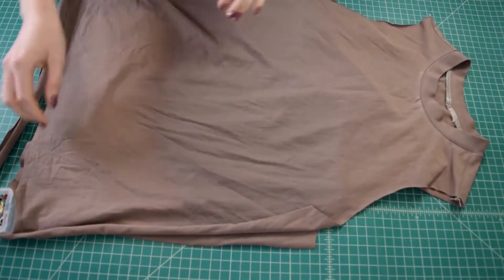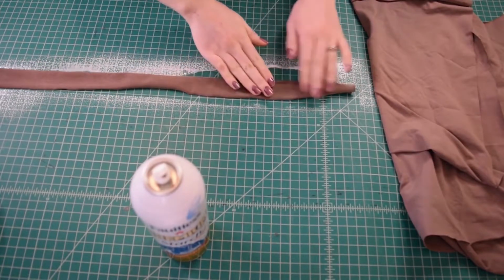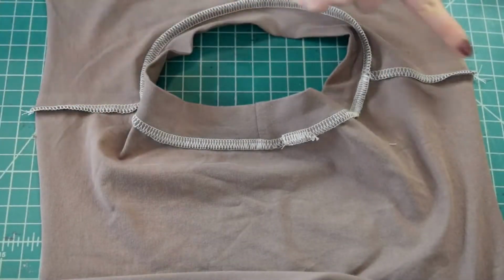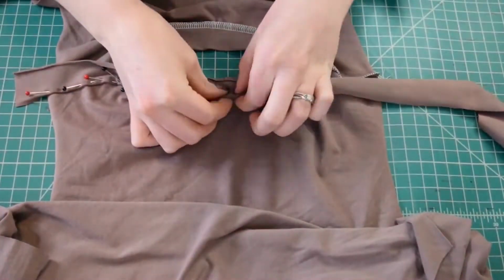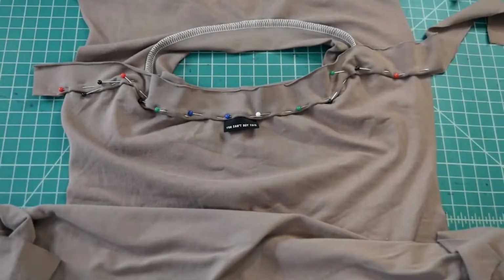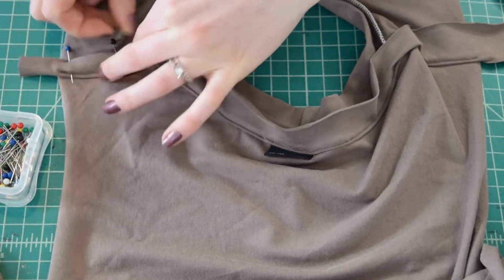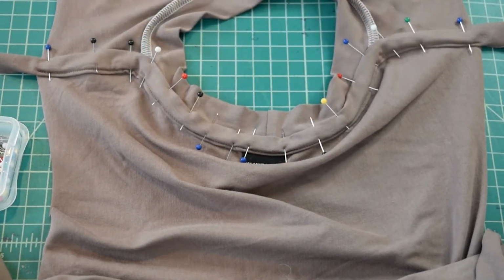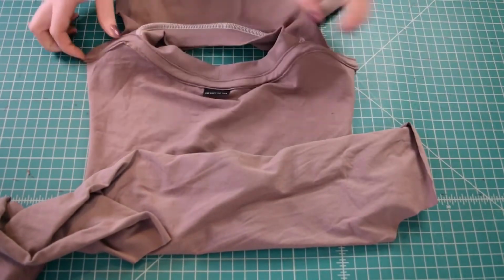How to Stabilize the Back Neck and Shoulder Seams of a T Shirt like Ready-to-Wear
Sewing your own t shirts is probably one of the most rewarding sewing projects ever. You can sew several in a day because they’re just so quick to sew up and you’ll likely get tons of wear out of them.

But with wear comes stretched out, wonky seams in those high wear areas like the neck and shoulder seams. That’s why in many ready to wear t shirts, you’ll see a strip of fabric sewn over the seam at the back neck and shoulder seams to stabilize these areas.

In the past, I never bothered trying to figure out how to sew in this stabilizer, but recently I’ve been sewing a lot of t shirts for myself and my husband. So I thought I should figure out how to stabilize my t shirt seams so they last over the long run.

After lots of trial and error to find a method I liked, the method I'm showing you in this video is my absolute favorite method of finishing/stabilizing the back neck and shoulder seams of my handmade knit t-shirts and tank tops!

Timestamps
0:00 Intro
1:01 Getting Set Up
2:32 Pinning and Sewing the First Pass
5:11 Pinning and Sewing the Second Pass

Morning Joe by Patiño

Outlaw's Farewell (part II) by Reed Mathis